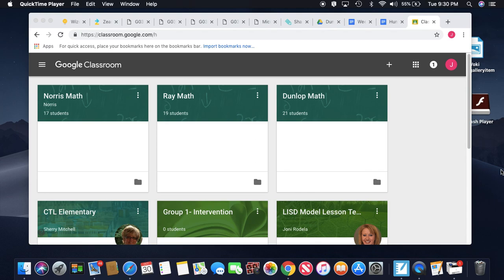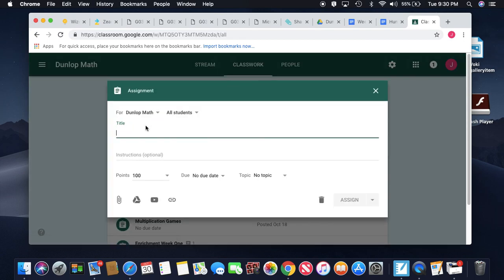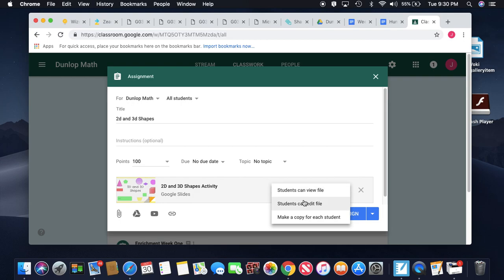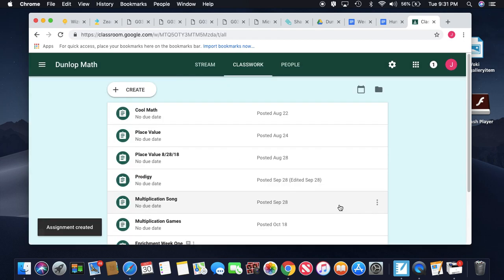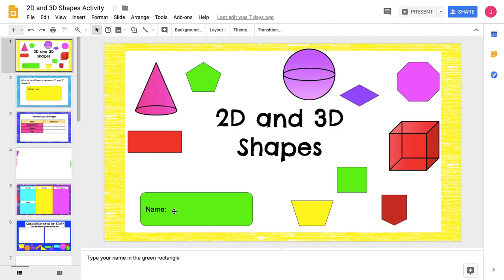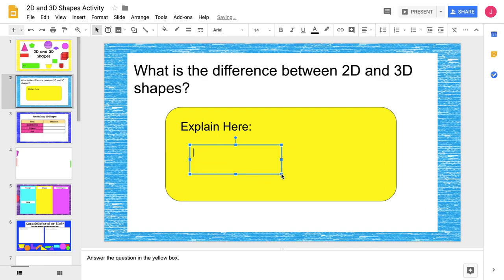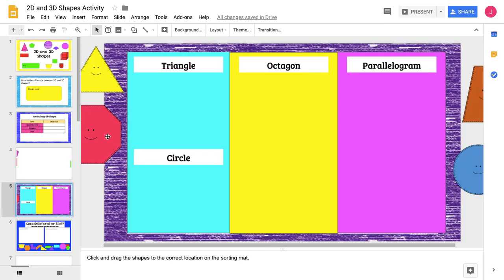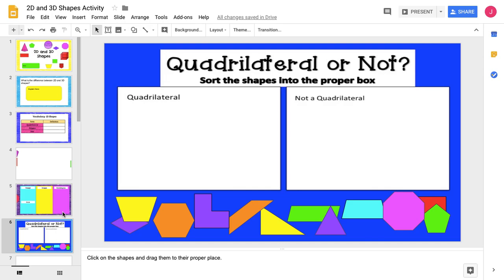2d and 3d Shapes